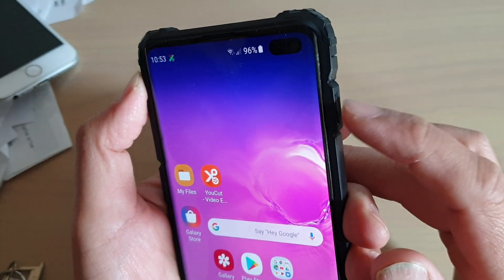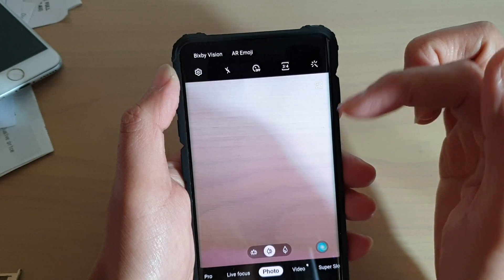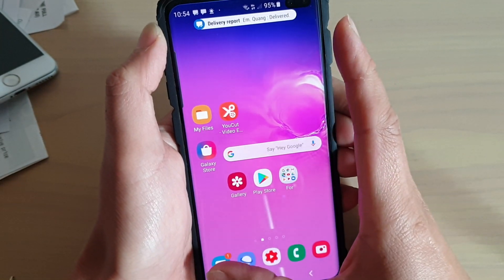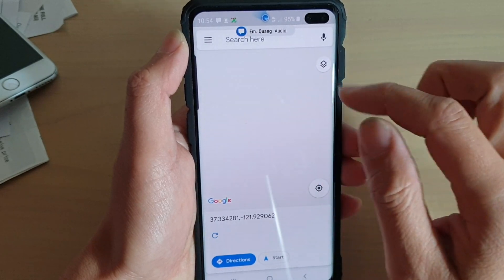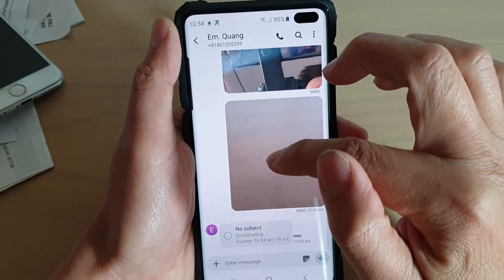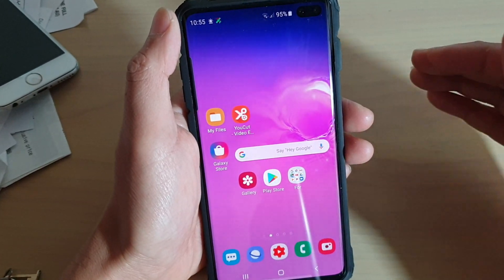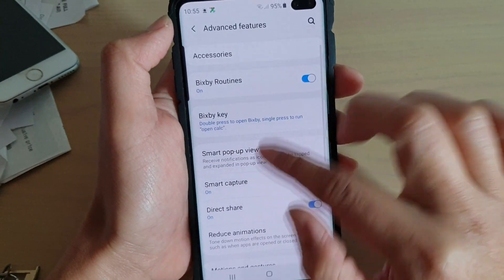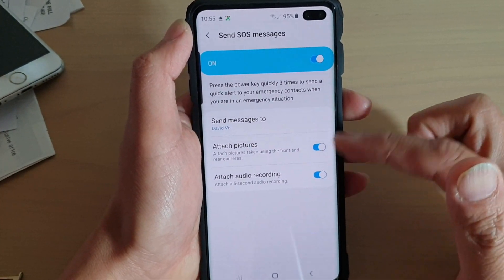Galaxy S10 / S10+: How to Quickly Send Out Emergency SOS Messages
Learn how you could quickly send out emergency SOS text messages on Galaxy S10 / S10+.